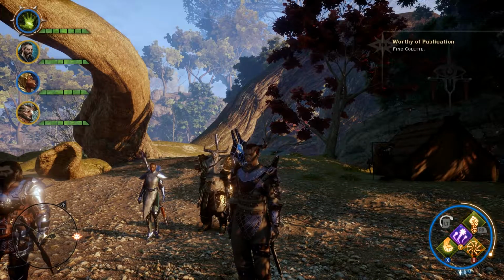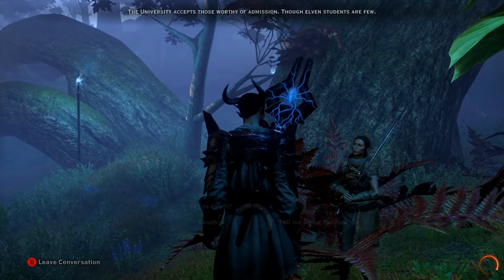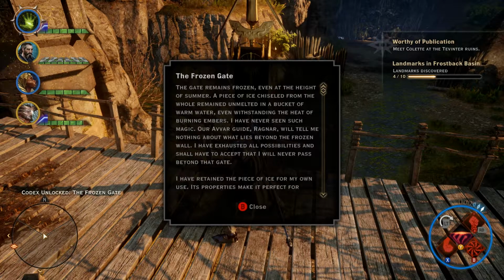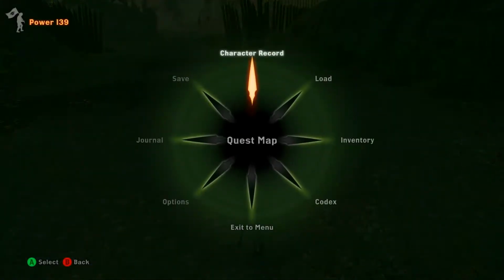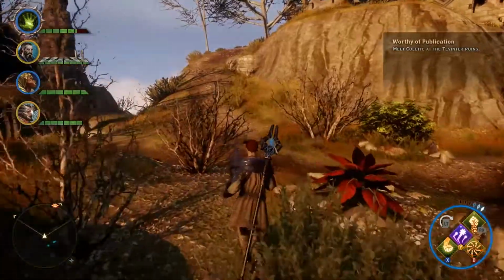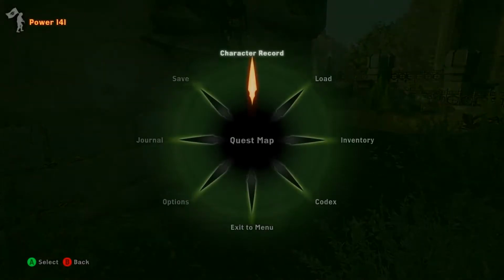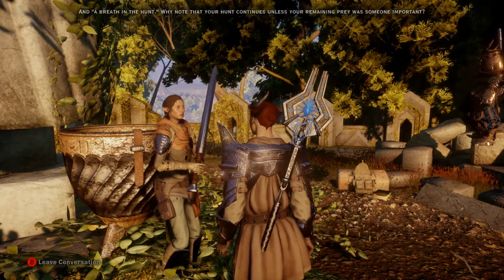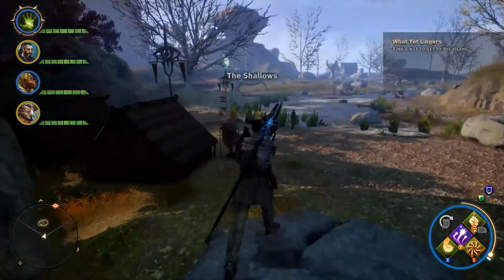Dragon Age Inquisition - Ep 113 - Field Study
Let's play Dragon Age!  This will be a series featuring the Dragon Age games by BioWare.  We will be playing Dragon Age: Origins, Dragon Age II, and Dragon Age: Inquisition in sequence.

A cataclysmic event plunges the land of Thedas into turmoil. Dragons darken the sky, casting a shadow over lands on the brink of chaos. Mages break into all-out war against the oppressive templars. Nations rise against one another. It falls to you and your allies to restore order as you lead the Inquisition and hunt down the agents of chaos.